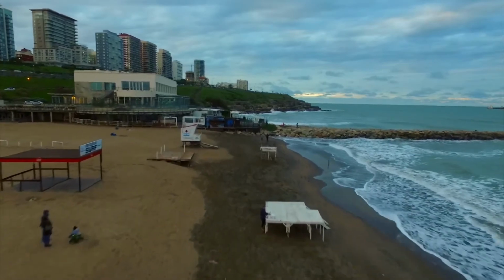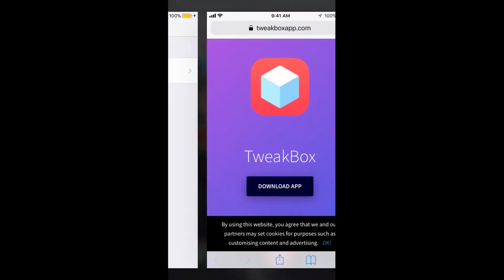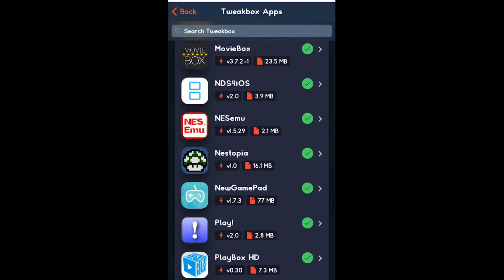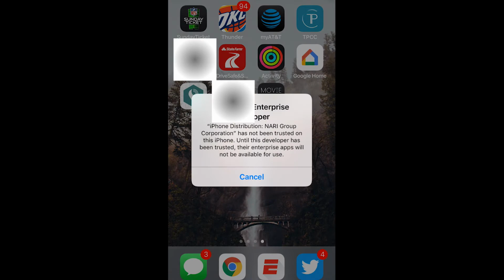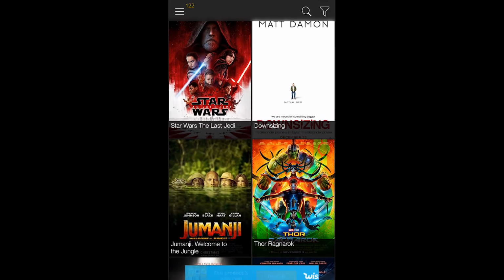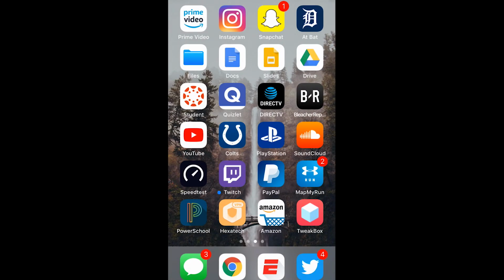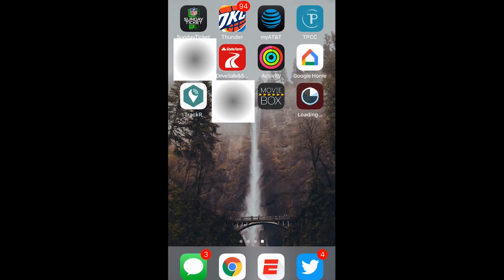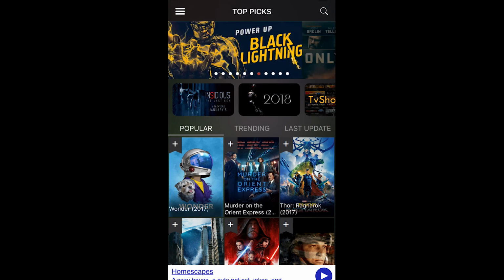HOW TO GET MOVIE BOX FOR FREE ON IPHONE/ANDROID! IOS WORKING 2018!